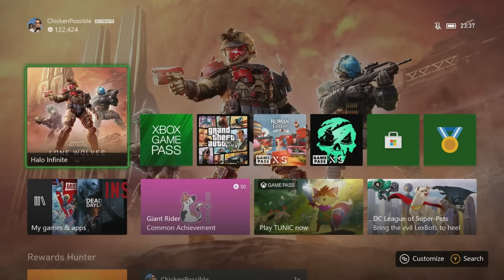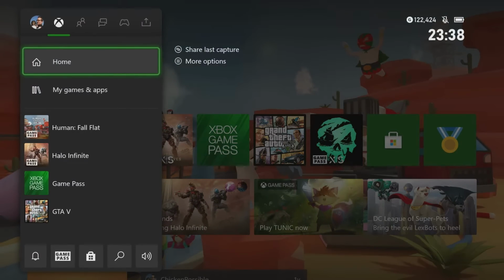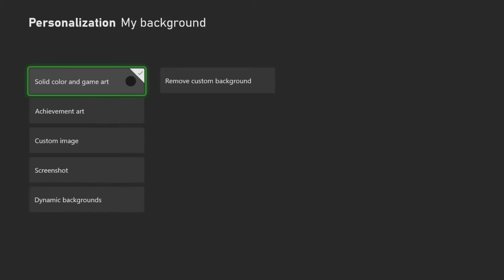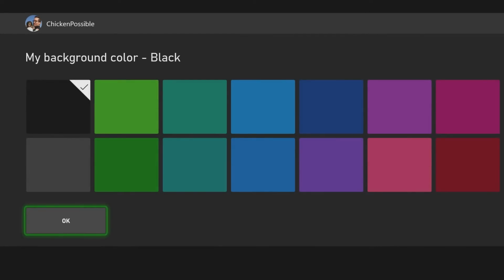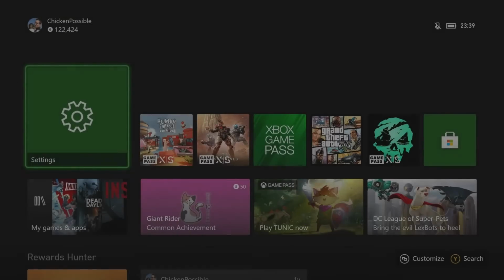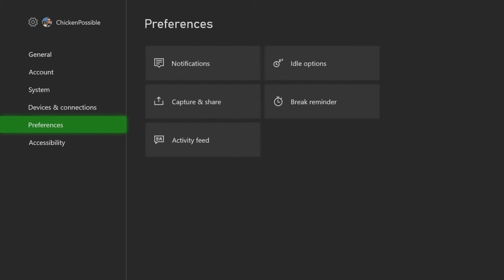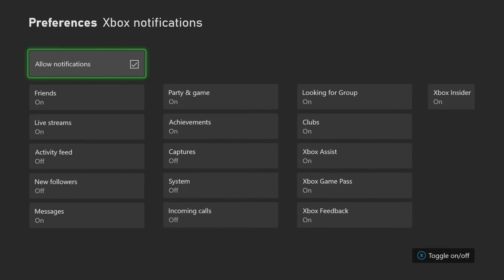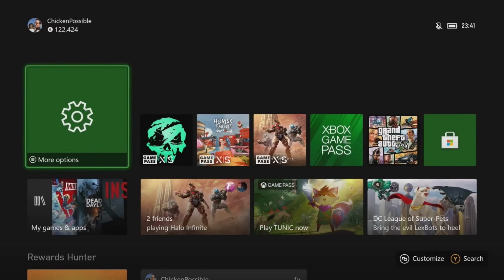2 Settings: Game Art + Quest Notifications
In this members-only video I'll cover 2 of the settings that I often get asked about on the Xbox and how to configure those.

Music: Komorebi by Futuremono, Unstoppable by Spence, Shadowing by Corbyn Kites